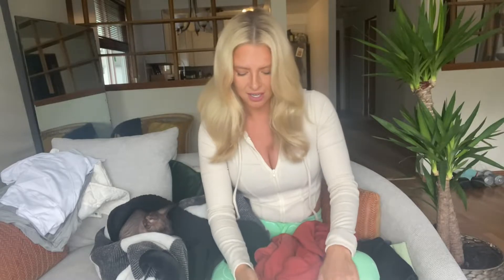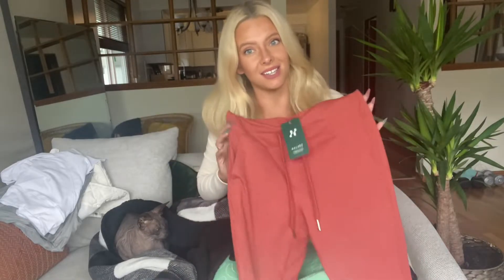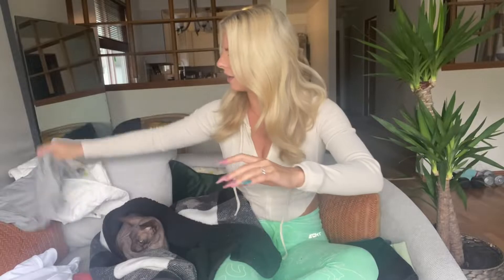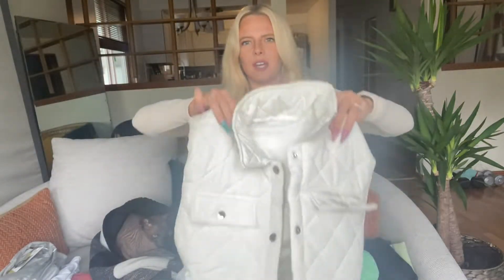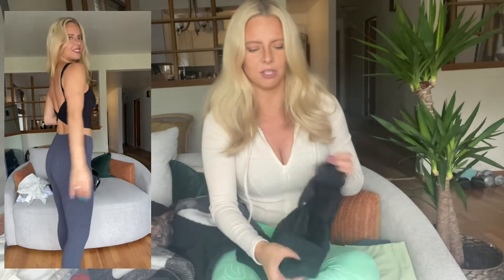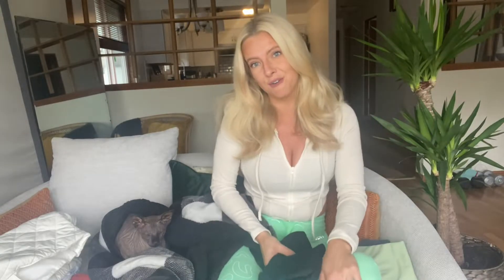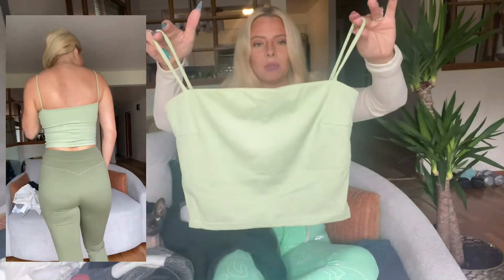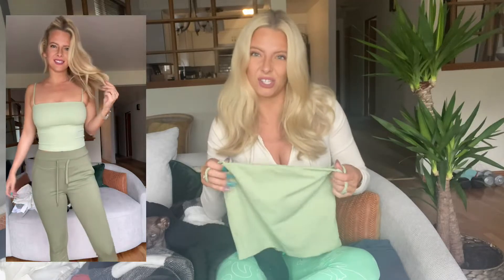Huge halara haul overload! Try-on, review, and sizing recommendations! Over 10 items!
Huge halara haul where I do my best to answer any questions you may have about sizing, fit, comfort level, squat ability, and overall thoughts!